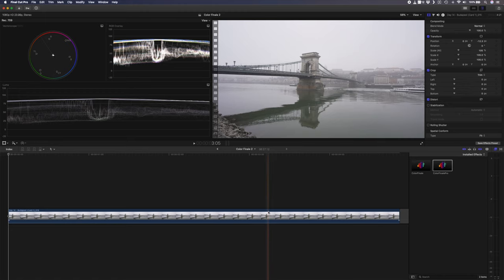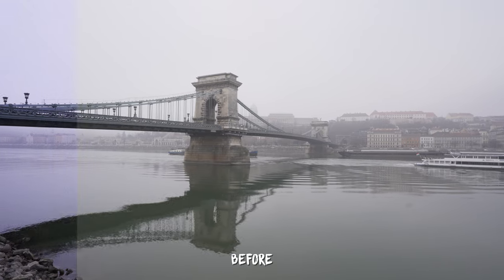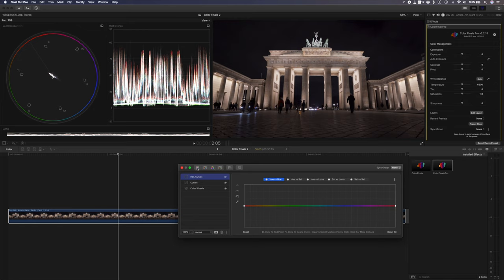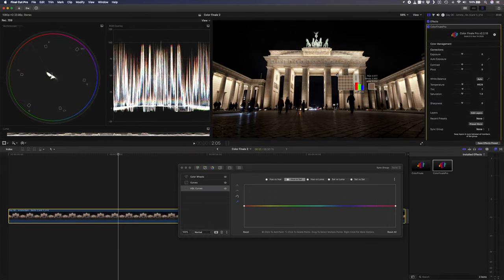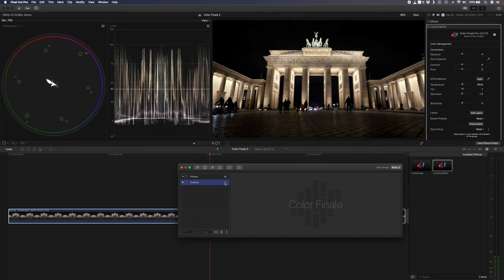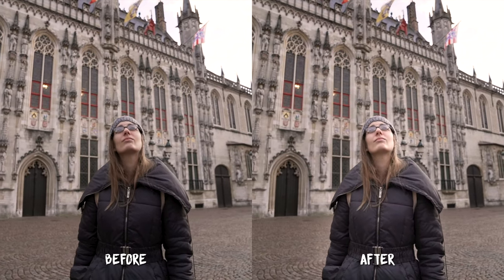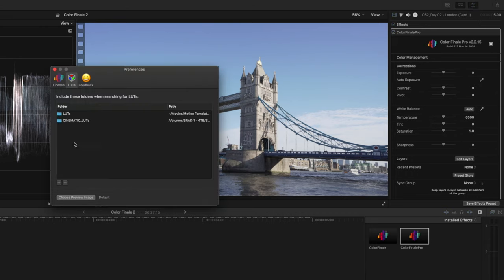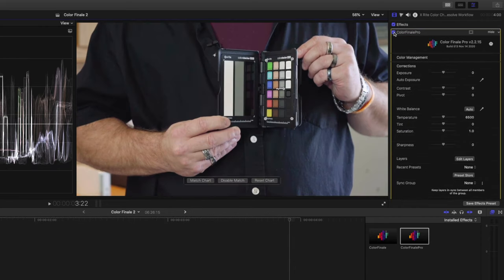Advanced Color Grading with Color Finale Pro 2 | GIVEAWAY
🔴 CHAPTERS 🔴
00:00 Advanced Color Grading with Color Finale 2
00:47 Color Finale Overview
01:53 Feature 1 - White Balance Picker
02:33 Feature 2 - Layers
03:58 Feature 3 - Renaming Layers and Folders
04:49 Feature 4 - Mask Tracking
05:52 Feature 5 - Sync Group
06:41 Feature 6 - LUTs
07:11 Feature 7 - Color Chart
07:57 Color Finale 2 Giveaway

While Final Cut Pro has some great built-in color grading features, I’ve always felt that there are a few features missing. Color Finale 2 fills those gaps but also improves on the existing Color Grading tools that FCPX has to make it the best color grading plugin for Final Cut Pro in my opinion!

In this video I’ll show you what the Color Finale 2 interface looks like as well as my 7 favourite features of Color Finale 2. Color Finale is a game changer when it comes to the speed at which you can grade, the accuracy at which you can make adjustments and it speeds up your color grading workflow.

ColorChecker Passport Video